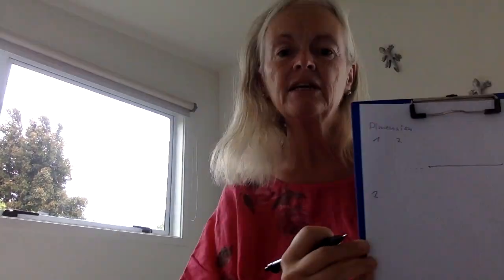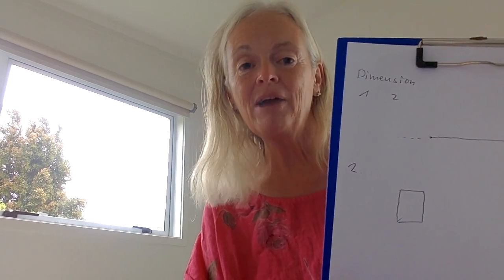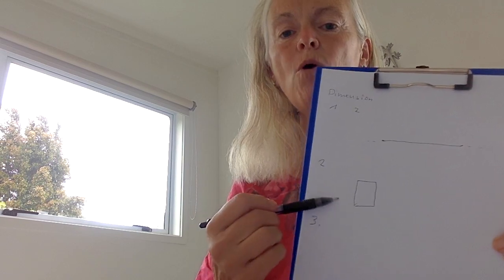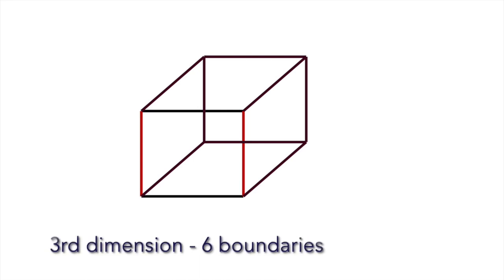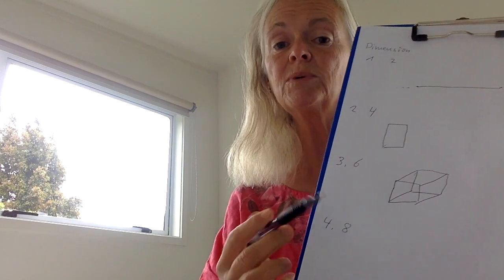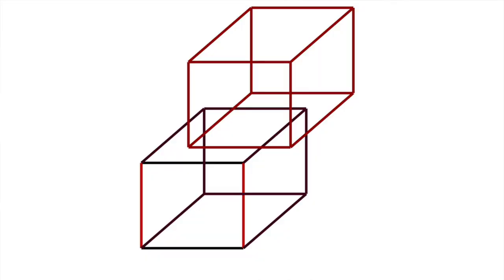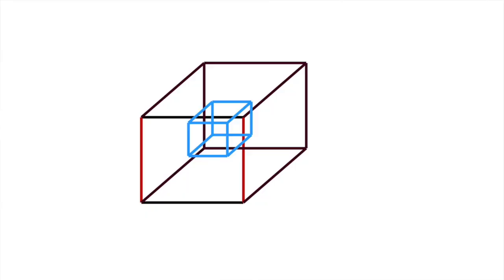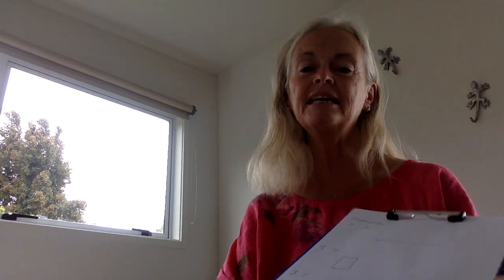The Tesseract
The tesseract is a 4th dimensional cube. Here we move from 1st dimension to 4th dimension, explaining the steps.

Or here: (go to: 4:59:48)

Check out:
Using the pyramid to meditate with the tesseract: